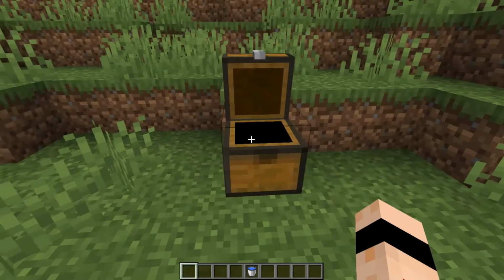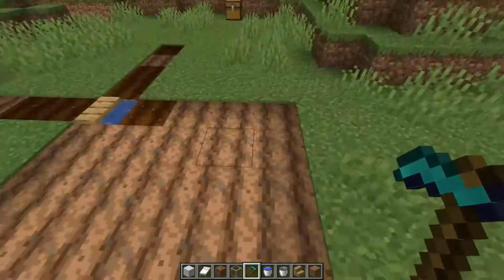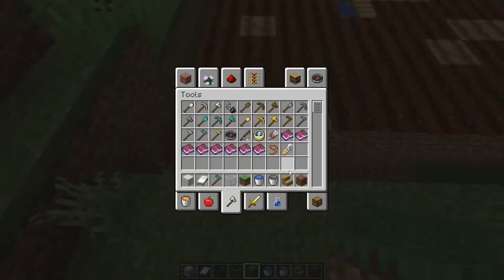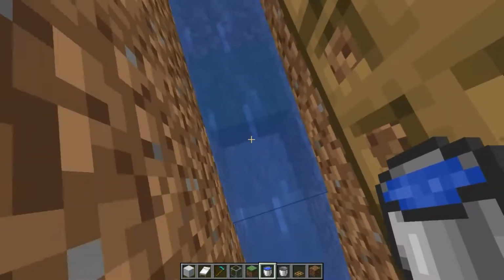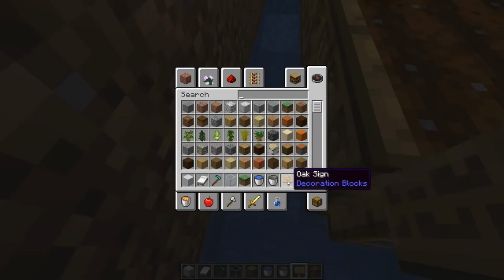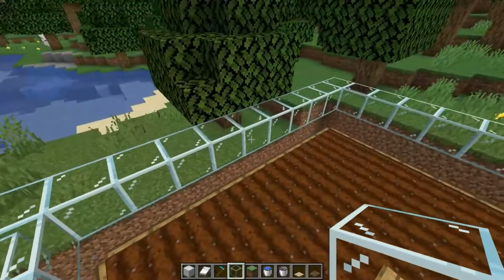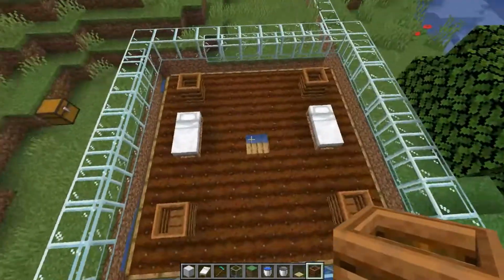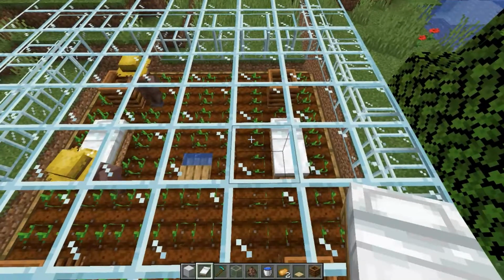EASY To Build Infinite Villager Breeder Tutorial For Minecraft 1.14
In this tutorial i show you how to build an easy infinite villager breeder for minecraft 1.14.

This Channel is also Family Friendly suitable for any ages.